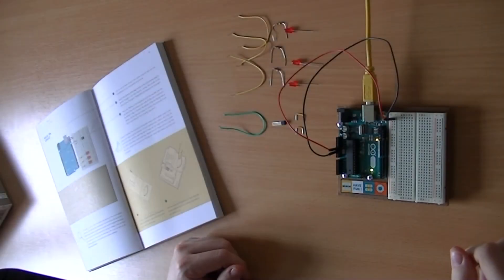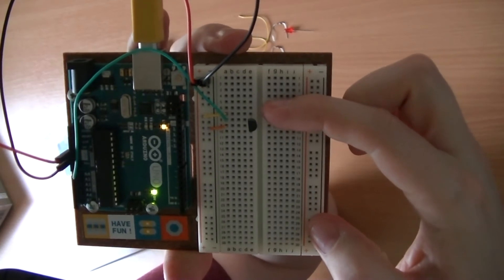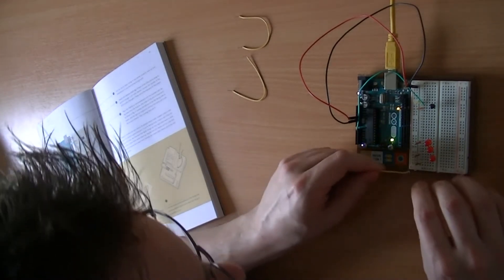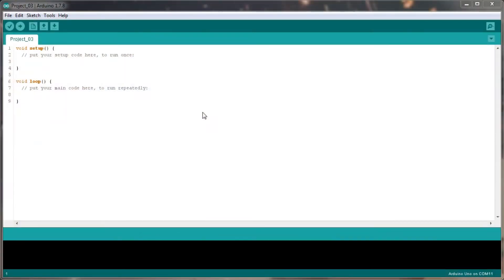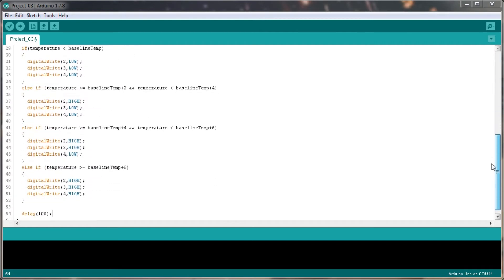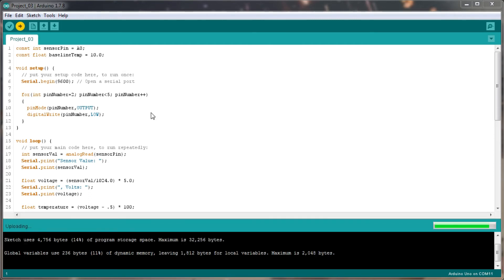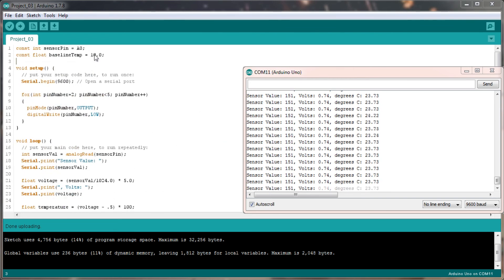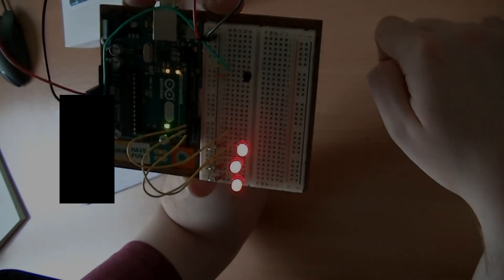Arduino Project 03 - Love o meter